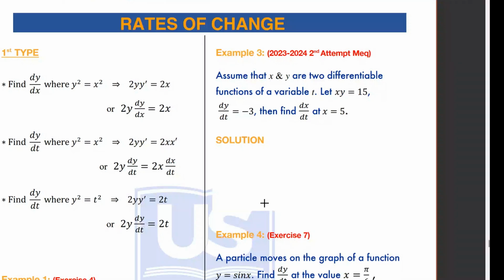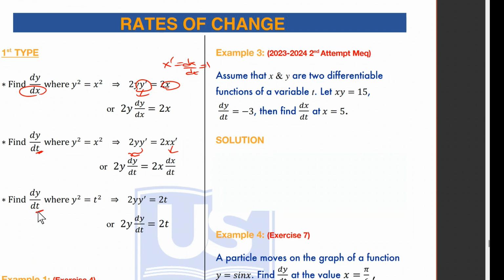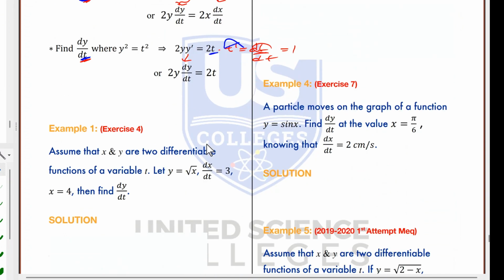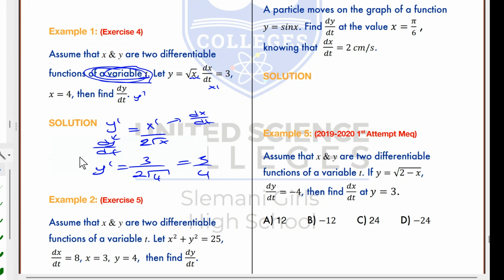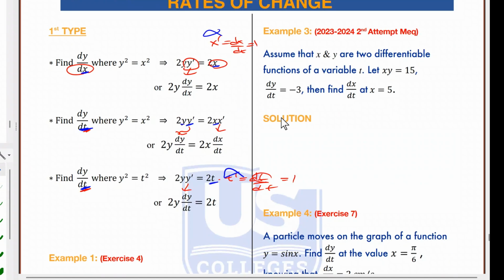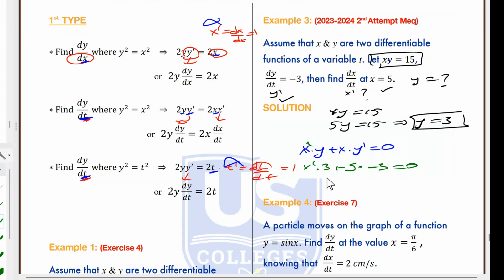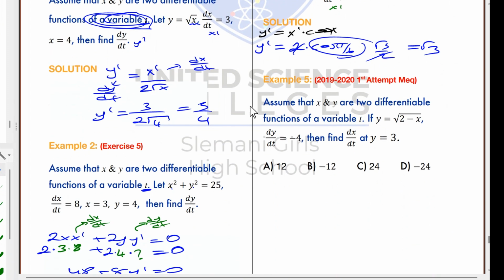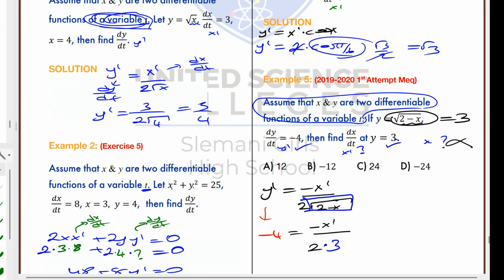Rate of Change Type 1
Calculus/
Chapter 3 / Section 4 /